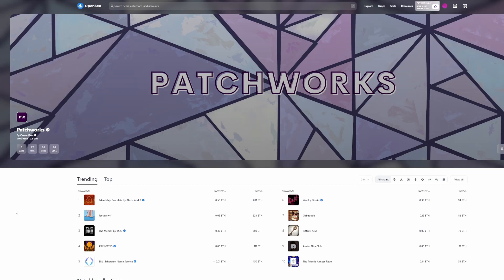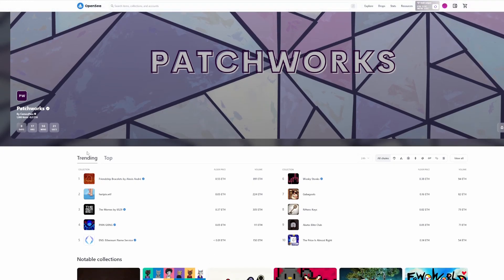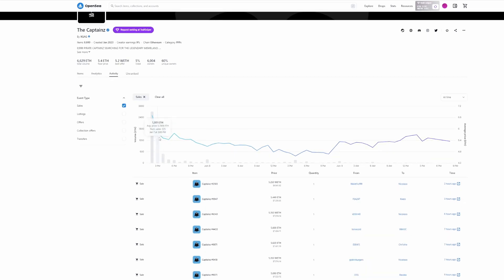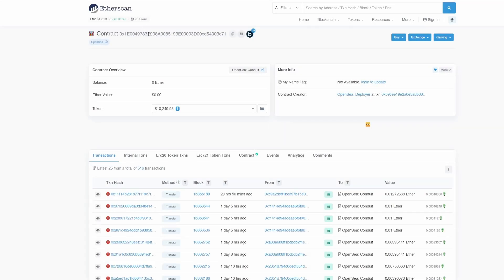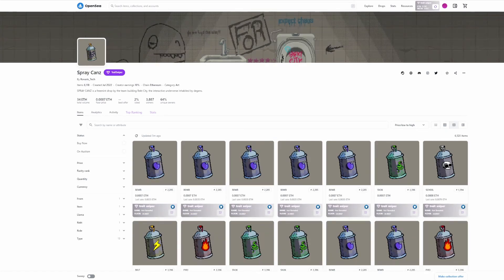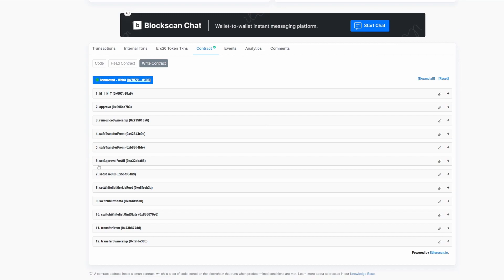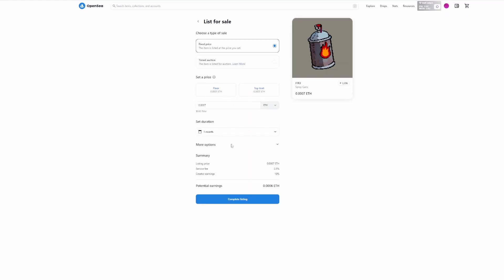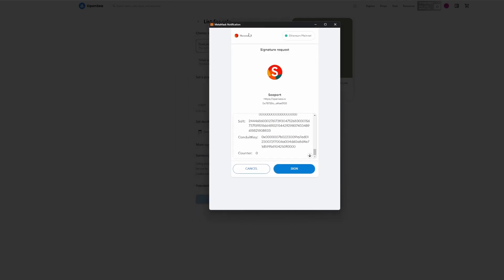How to pre-approve NFT collection - NFT tutorial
In this NFT tutorial, I will show you how you can pre-approve NFT collections so you can list your nft quicker on the marketplace to capitalize on them. We will look into etherscan and revoke cash  to find necessary details

This video will show you:

how to list nft collection
nft collection contract address
etherscan ethereum
nft tutorial
nft guide